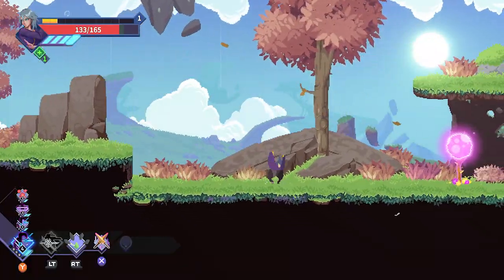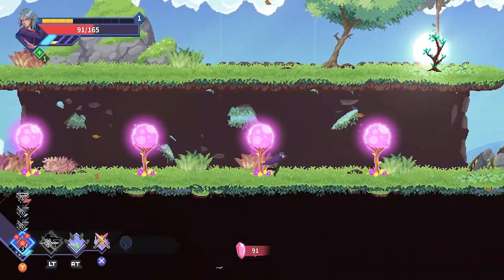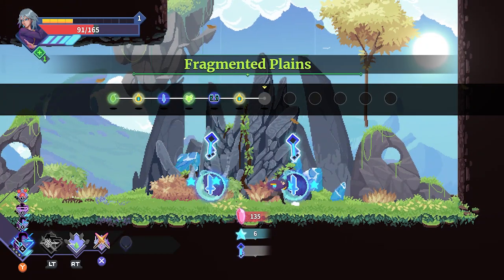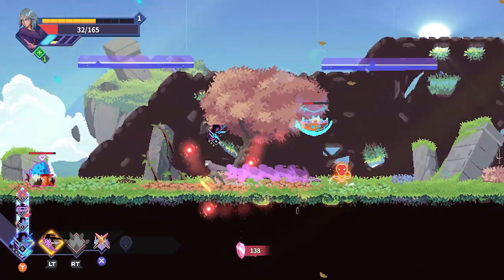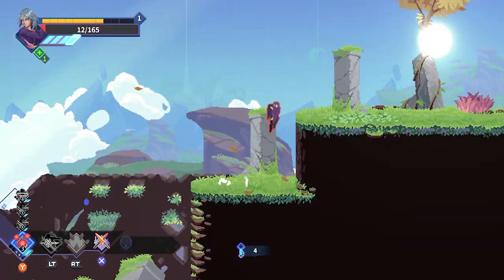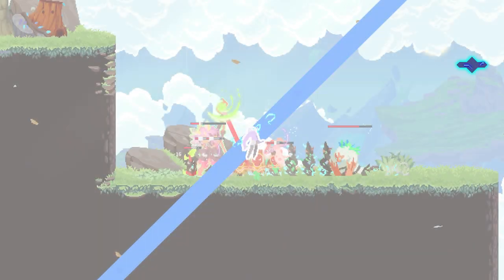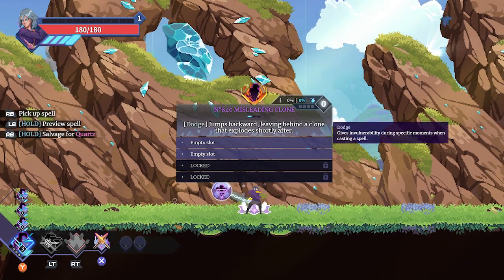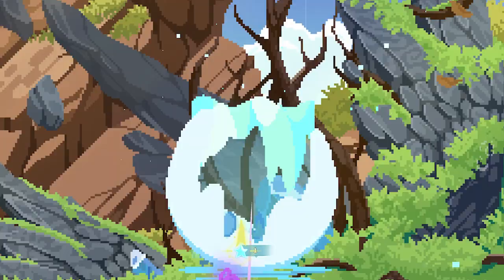Astral Ascent Video Review (Steam)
Our Astral Ascent Video Review has us Choosing one of the four heroes and exploring the Garden, an astral prison guarded by 12 powerful mystical bosses: the Zodiacs. Challenge them with dozens of unique spells and faithful friends by your side to unfold the story of this platform roguelike with lightning-fast combat.